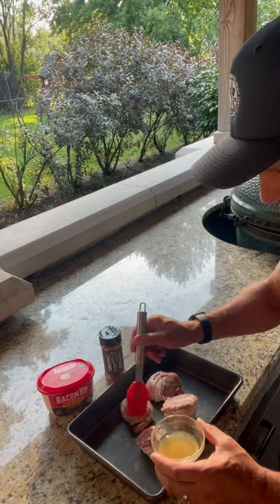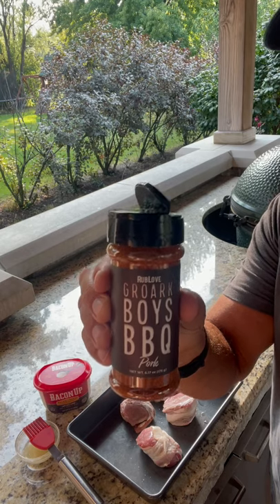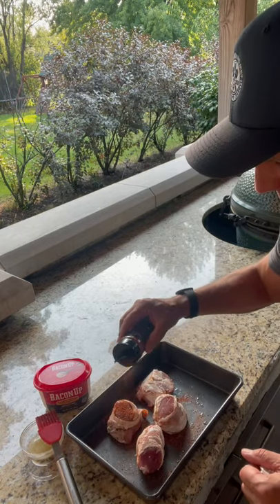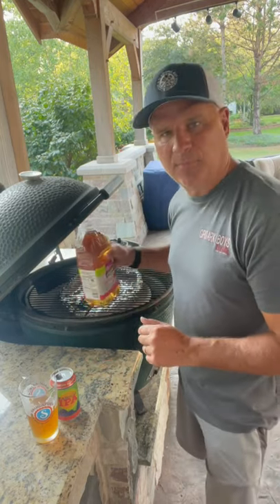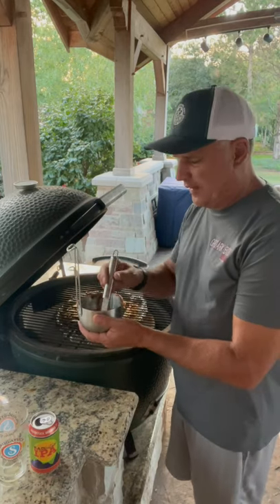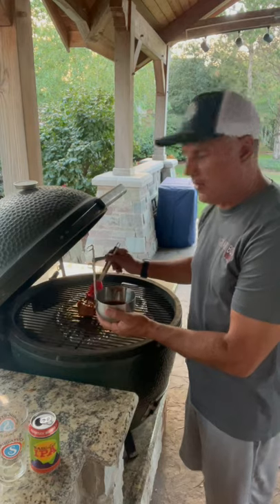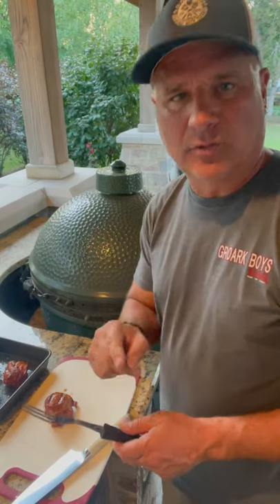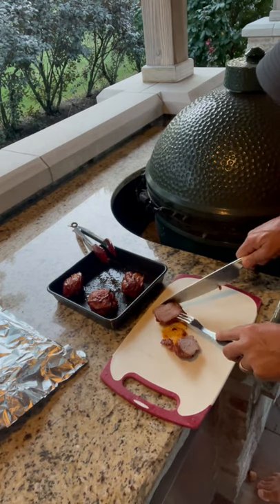Cooking with Darryl: Bacon-wrapped Pork Tenderloin with Bacon Up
Check out Darryl's "low and slow" pork tenderloin on his Big Green Egg. Simple prep and delicious outcome!